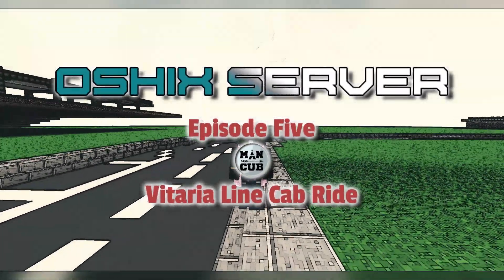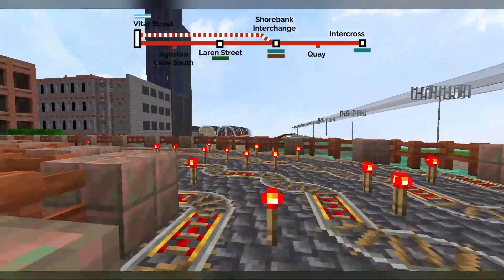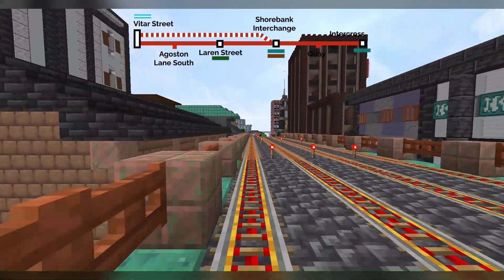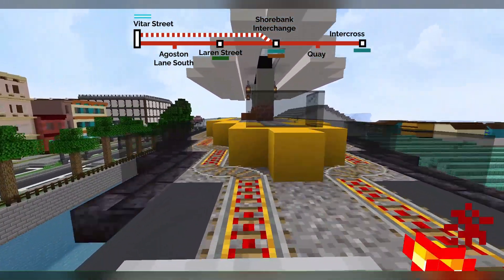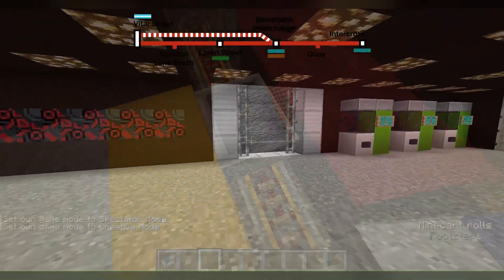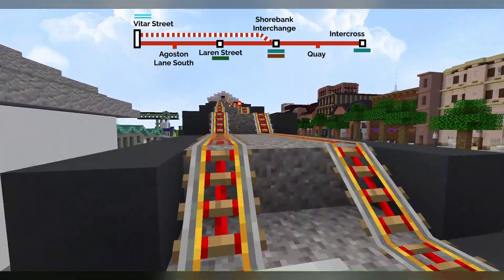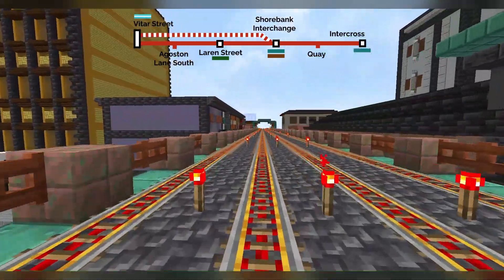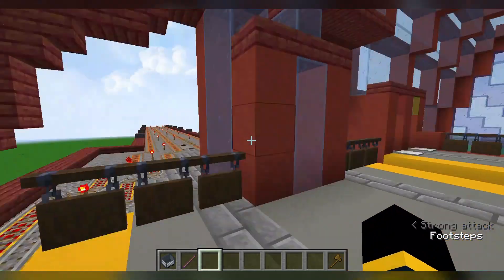REALISTIC Minecraft Metro! Vitaria Line Cab Ride | Oshix Server Episode Five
Welcome to the 5th episode of Oshix Server, where we have another cab ride for you! Enjoy! :)